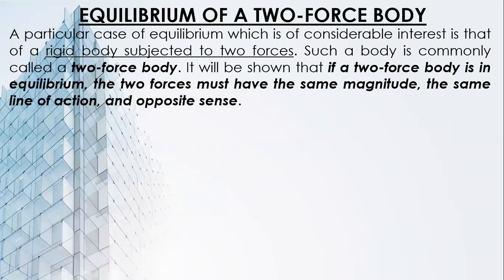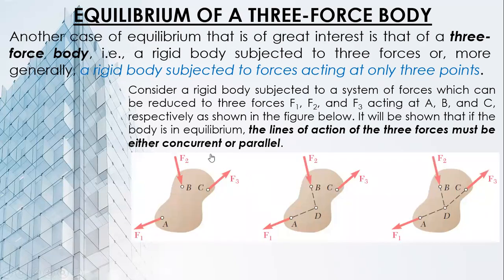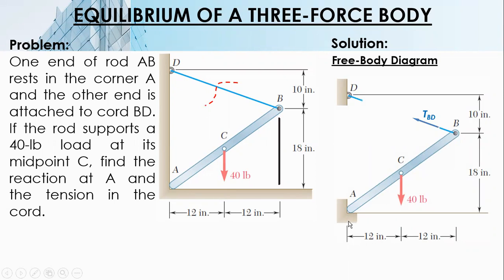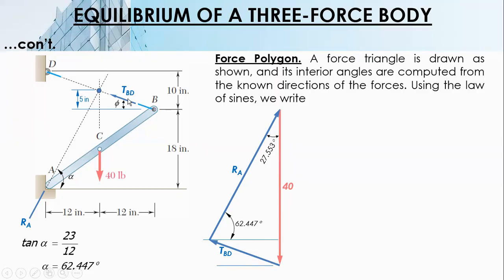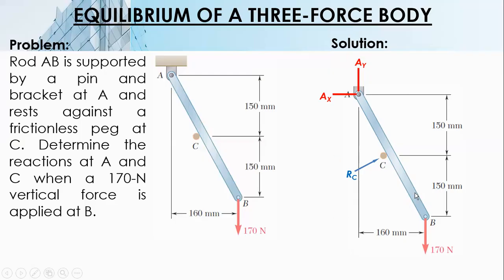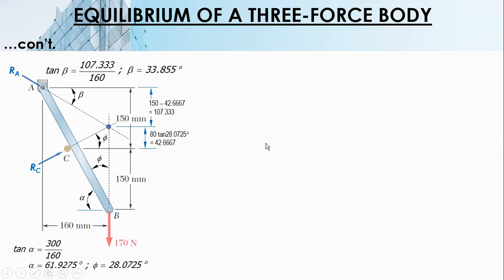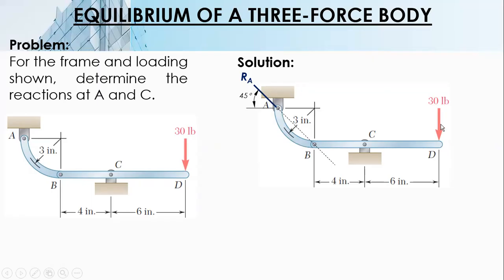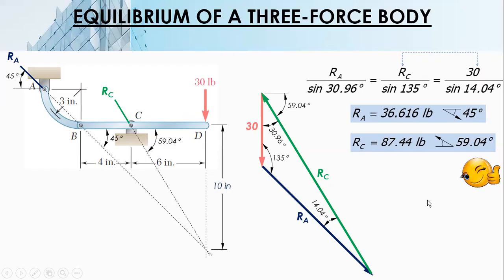EQUILIBRIUM OF A THREE-FORCE BODY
A rigid body subjected to forces acting at only three points.